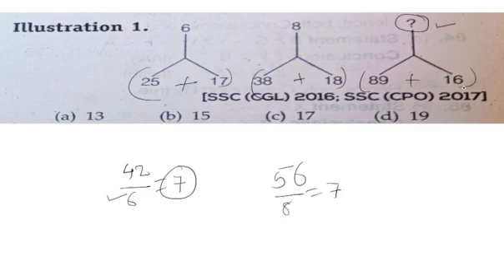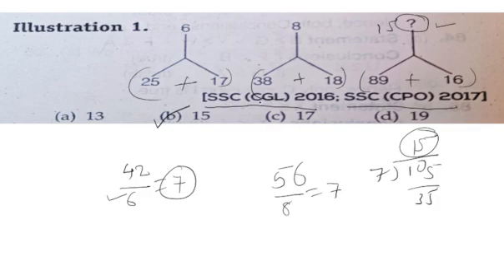🔥 Infosys Puzzle Questions with Solutions | Latest Placement Pattern / SSC / RRB / PART-1